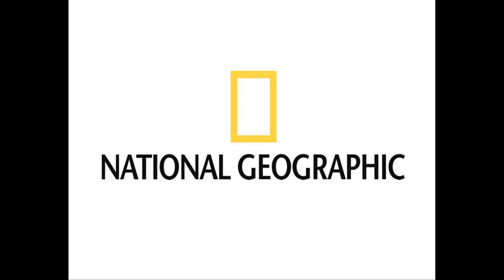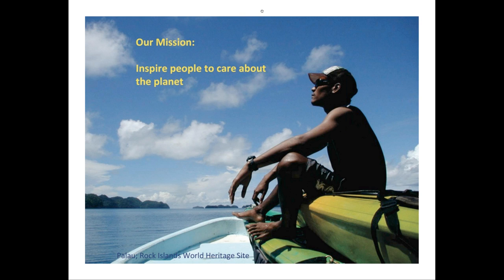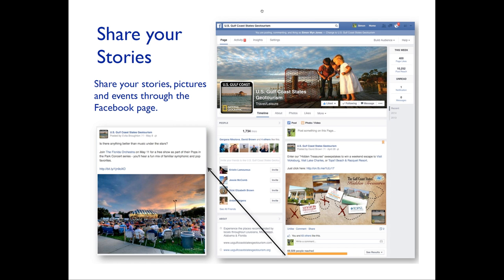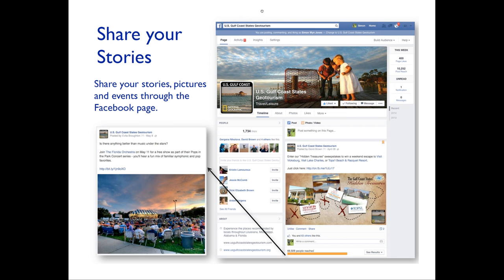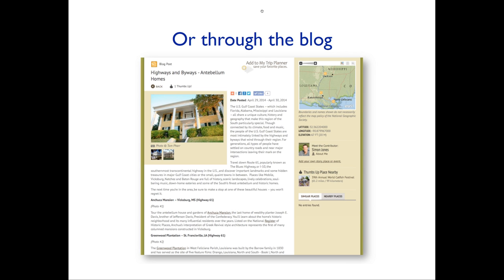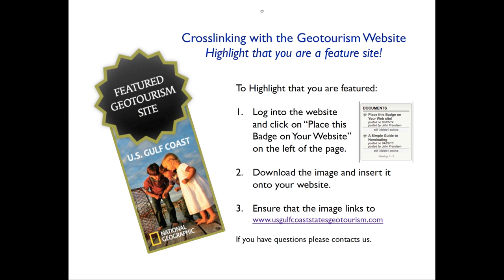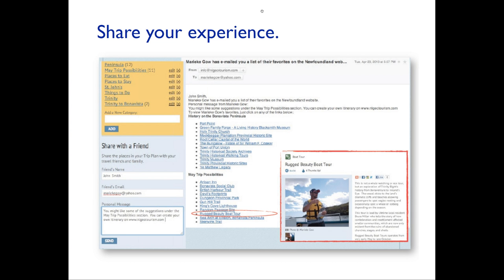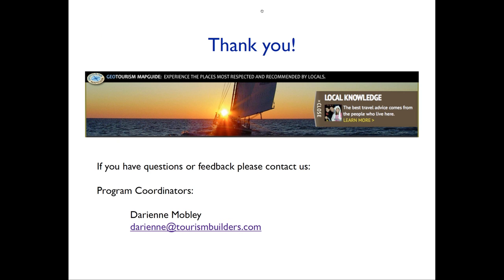How to Make Your Geotourism Site Nomination Shine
Hosted by Jim Dion, Tourism Director for National Geographic Maps, this 45-minute webinar will provide practical advise on how, as a business or site, you can leverage being featured on the U.S. Gulf Coast States Geotourism website and use the website for your maximum benefit"